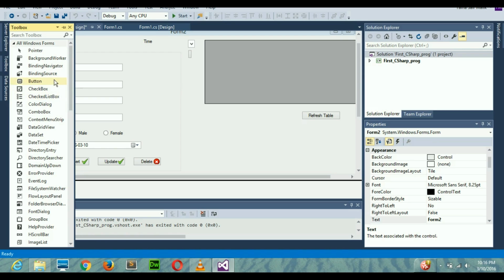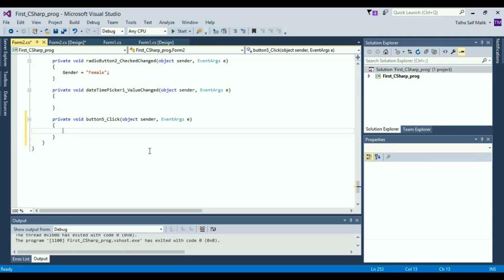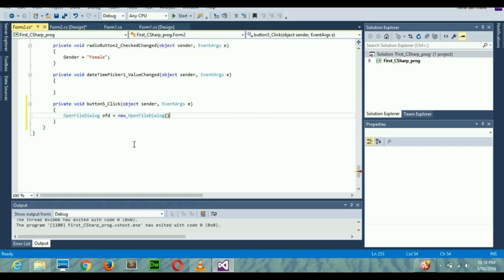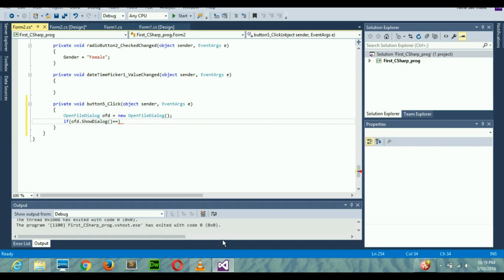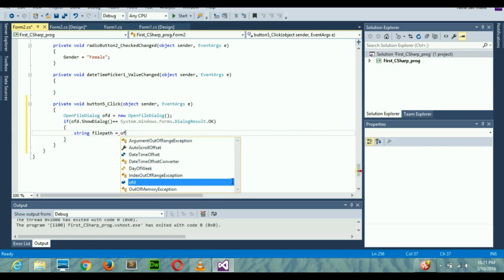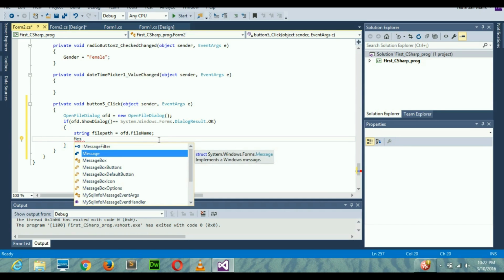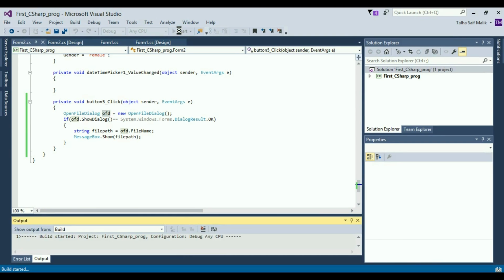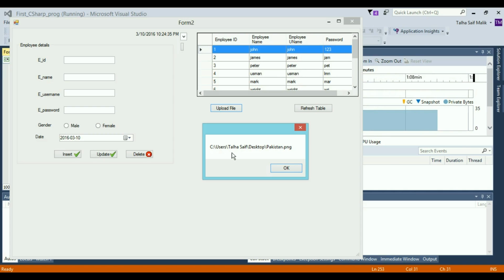C# 22: Upload/Open File Concept in C#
In this video you will learn how actually files are being opened in your desktop applications.